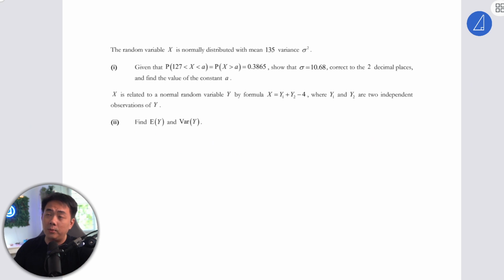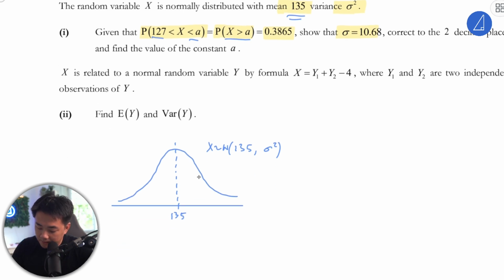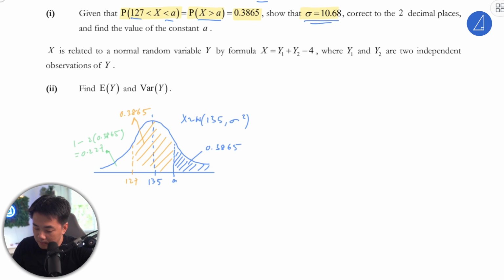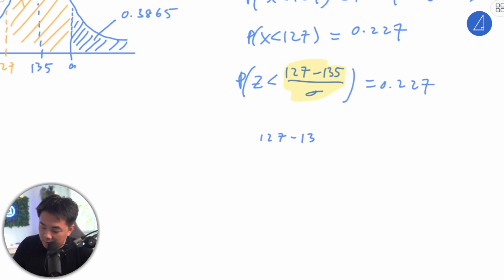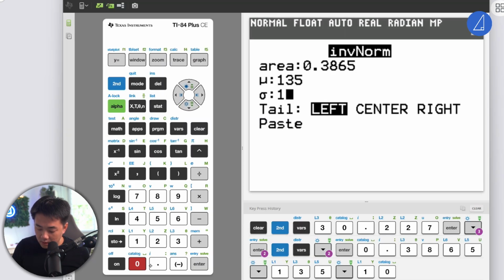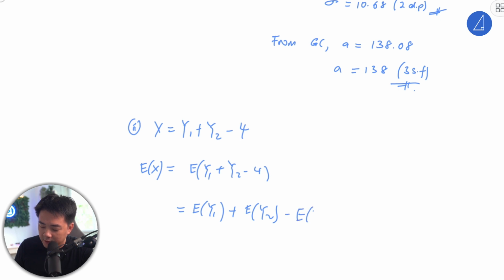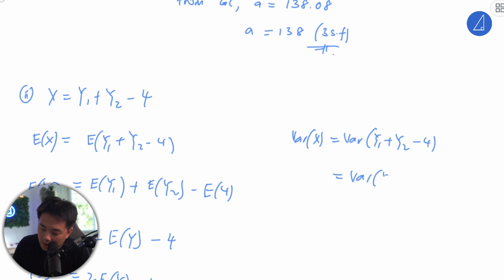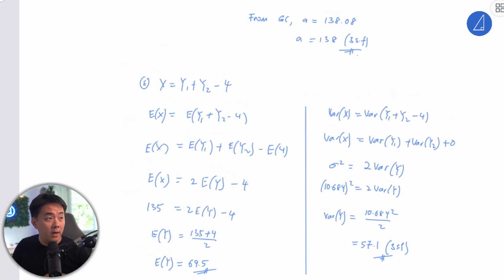[Normal Distribution] Worked Example 6 – H2 -Math Tuition @ Tim Gan Math